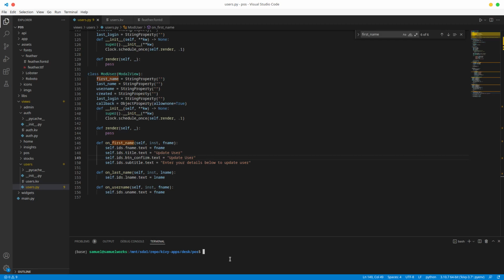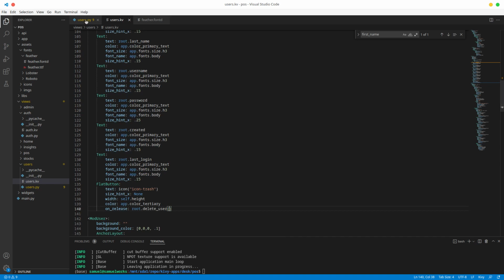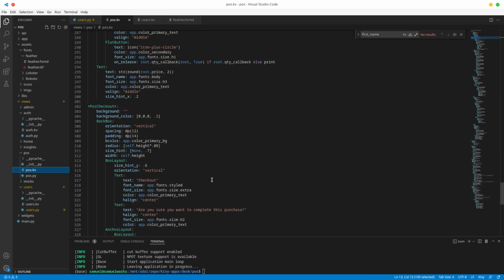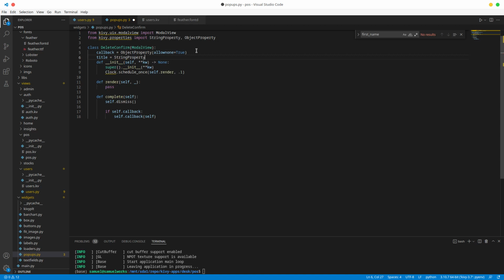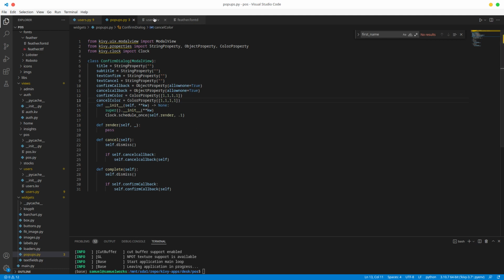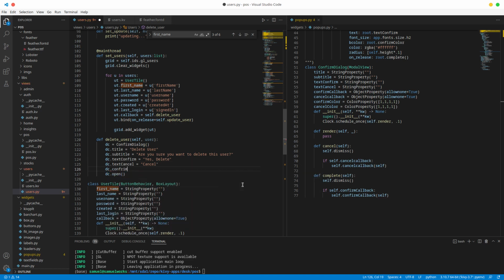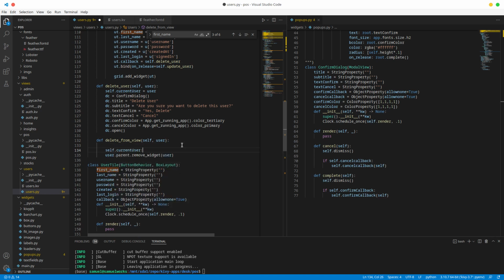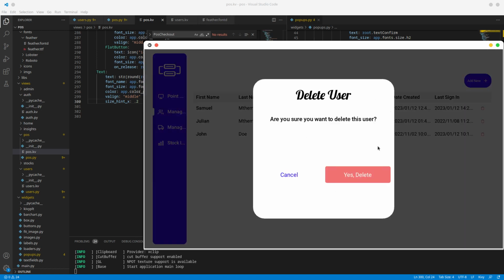Python/Kivy POS System v2: 29 - Users Screen 05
Hello, this is part 29 in our POS Series and start working on the users screen